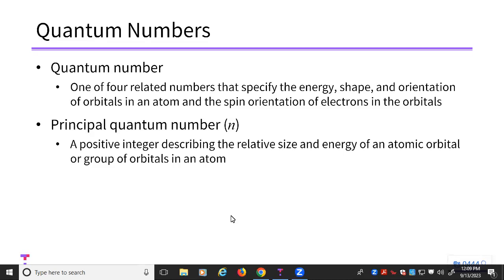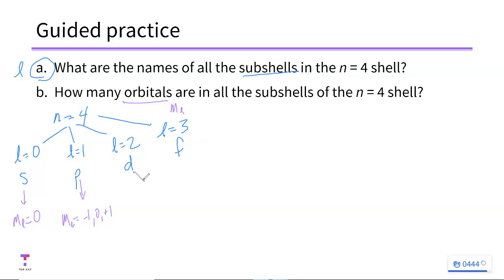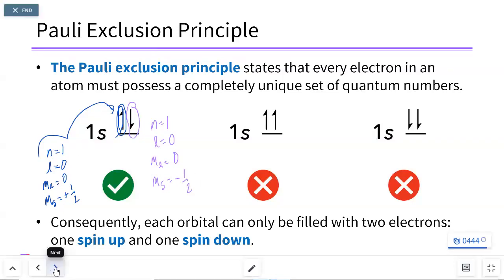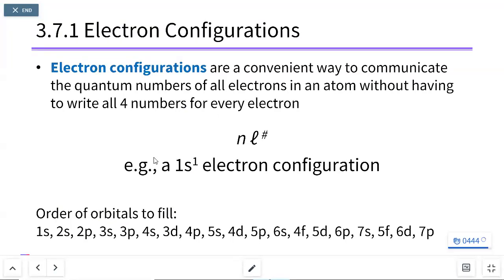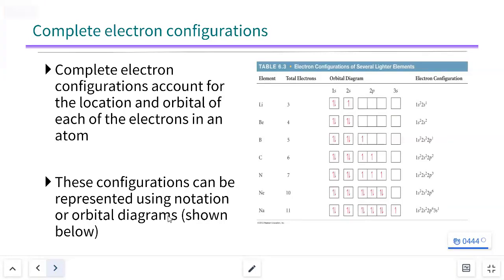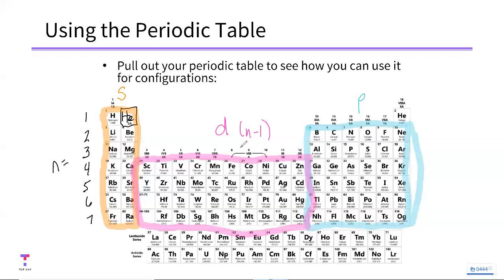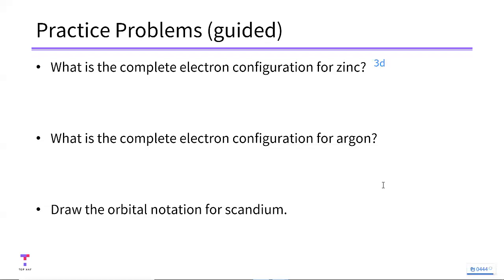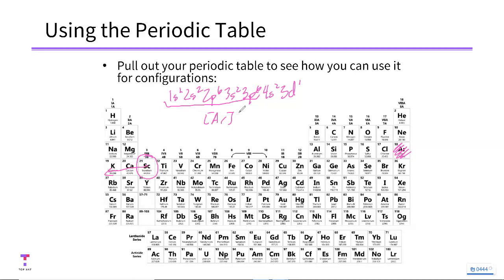Module 3-4: Electron Configurations, part 1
In this video, we review some information on quantum numbers before diving into how to write complete electron configurations for atoms using the periodic table.